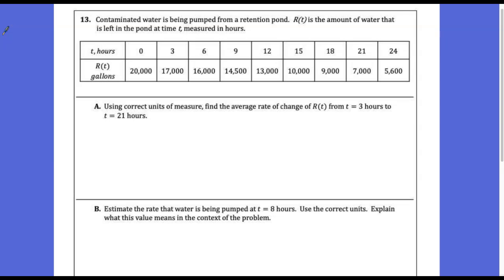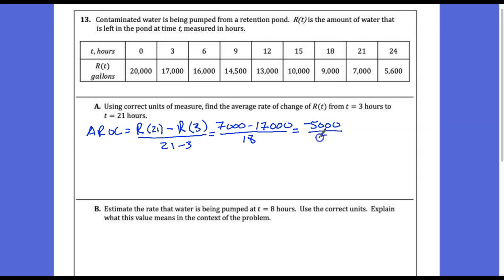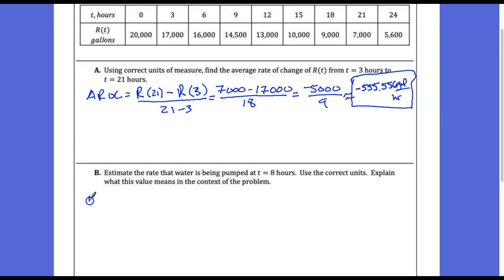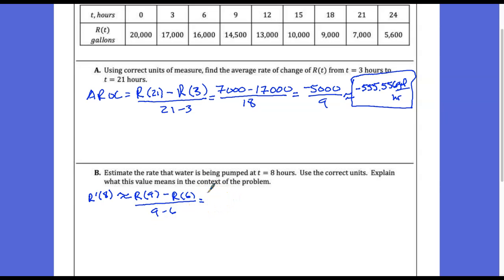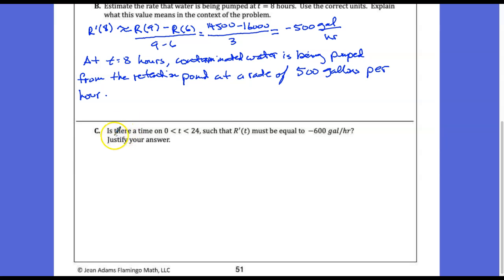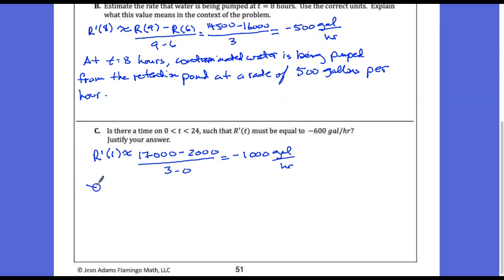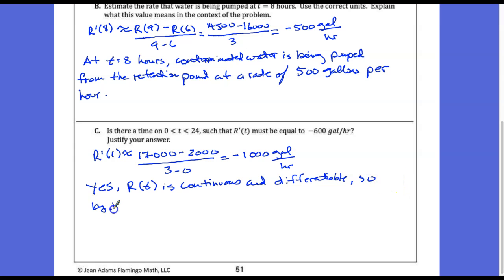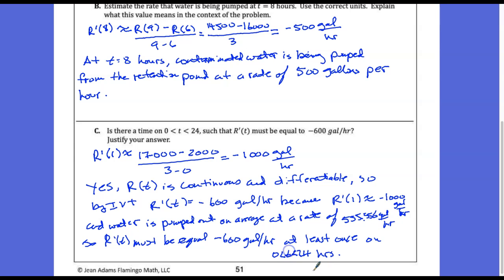U5H1 #13 Worked Solution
Unit 5, Homework 1 - The Mean Value Theorem, #13